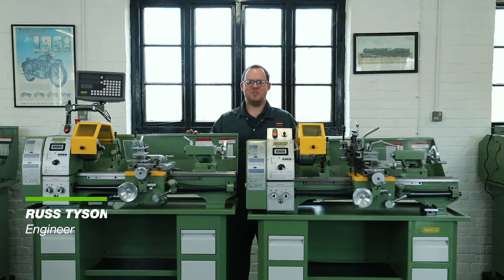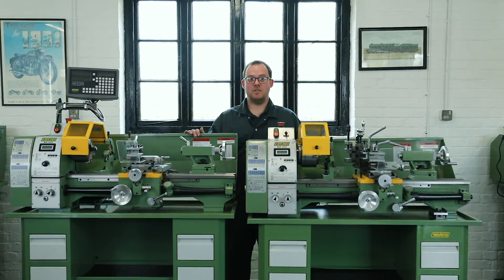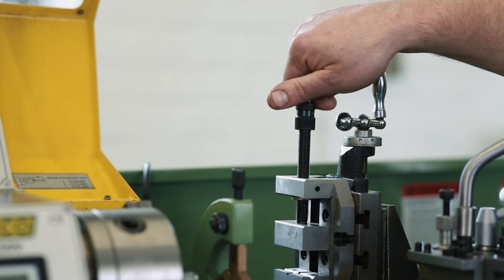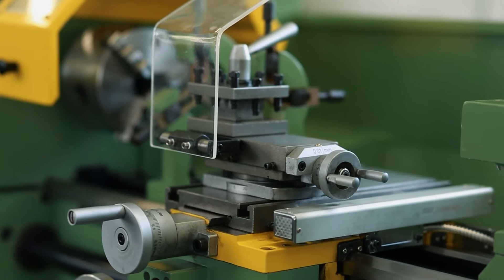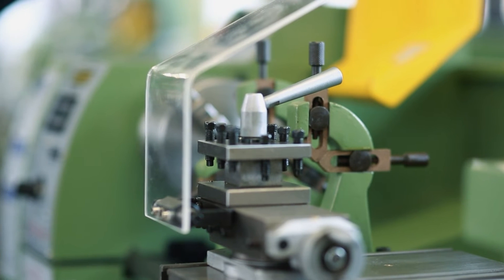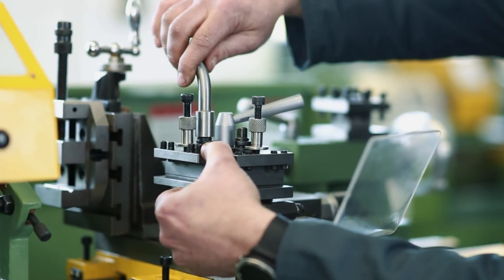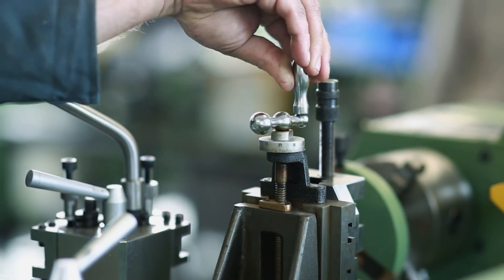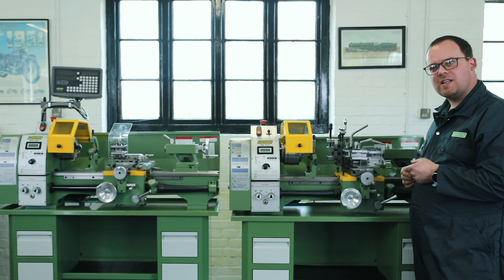Warco WM250V Lathe - Introduction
The WM 250 series of lathes have been amongst our best selling machine since we first launched them, and the WM250V is better than ever.

With a Delta inverter drive with AC induction motor, this machine benefits from extremely quiet operation throughout and proven ultra-reliable long term performance.

The AC motor means the WM 250V can be run at full speed in reverse and has the ability to go as low as 30 rpm - ideal for thread cutting, with excellent torque in the low speed range.

Equipped with all the features of its predecessor that made it a choice-buy for hundreds of our customers - including thread dial indicator, digital rev counter and 550mm between centres, as well as power cross feed for maximum usability and convenience.

Machine features include:
👍Two speed bands allow maximum torque in the lower speeds
👍Infinitely variable from 30 to 2200 rpm
👍Double vee bedway - hardened and ground
👍Adjustable gibs to slideways
👍Offset facility to tailstock
👍Tailstock quill engraved metric and imperial
👍Reversible motor
👍Extremely quiet vibration free operation
👍Metric and imperial thread cutting
👍Reversible leadscrew for left hand threading
👍Thread dial indicator
👍Zero friction dials
👍Huge torque in the low speed range.
👍Fitted with powerful 1.1kw (1100w) reversible motor
👍Low 30 rpm speed at the low range, ideally suited to thread cutting
👍Dependable Delta inverter drive with AC induction motor